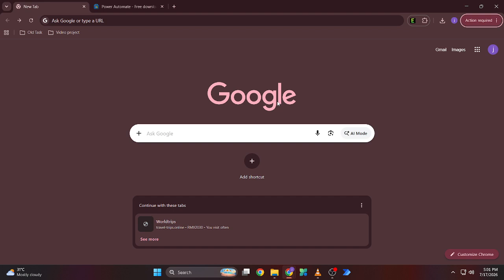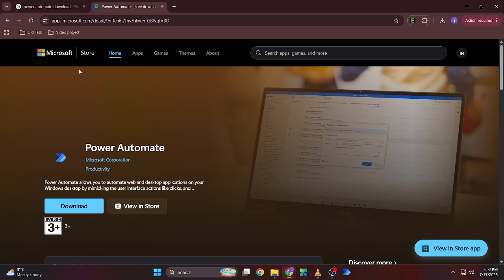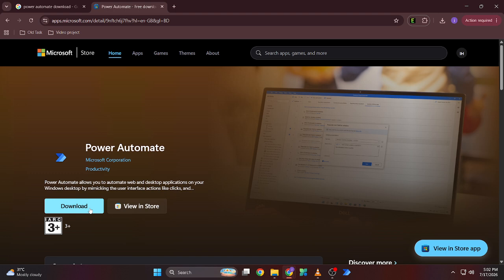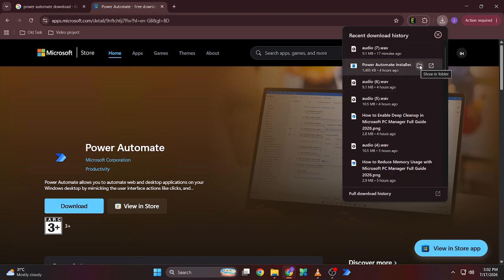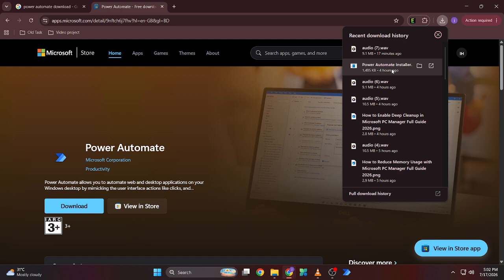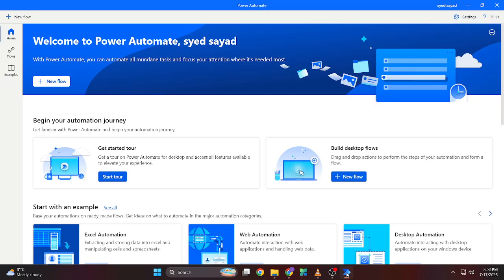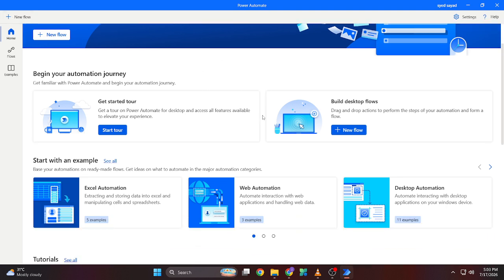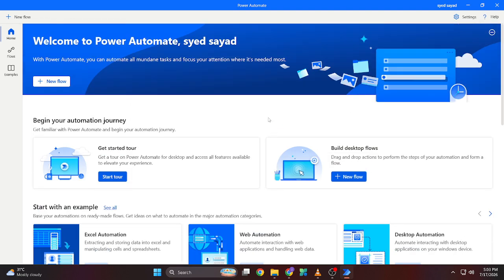How to Install Microsoft Power Automate Full Guide 2026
Want to install Microsoft Power Automate on your Windows PC and start automating tasks? In this Full Guide 2026, you'll learn how to install Microsoft Power Automate on Windows 10 and Windows 11 quickly and correctly. Whether you're setting up Power Automate for desktop automation, creating workflows, automating repetitive tasks, or connecting Microsoft 365 services, this step-by-step tutorial covers everything you need to know. Learn how to download the official installer, verify system requirements, complete the installation process, sign in with your Microsoft account, configure the initial setup, enable required permissions, update the application, and confirm that Power Automate is ready to use. You'll also discover tips for avoiding installation issues, keeping the software up to date, optimizing performance, and getting the most out of Microsoft Power Automate Desktop. Follow this complete Microsoft Power Automate tutorial to install the application successfully and begin building powerful automations in 2026.